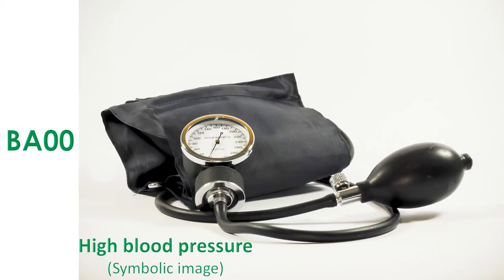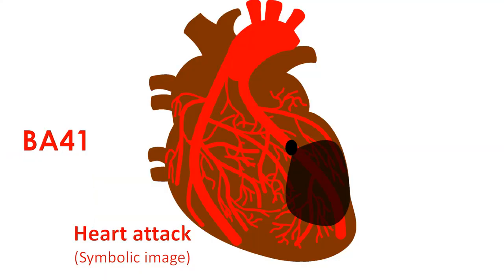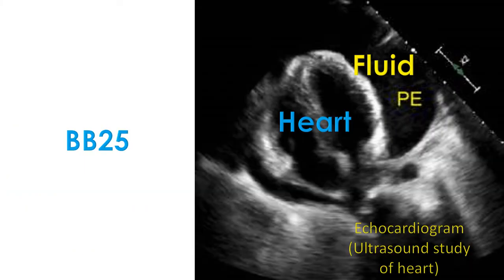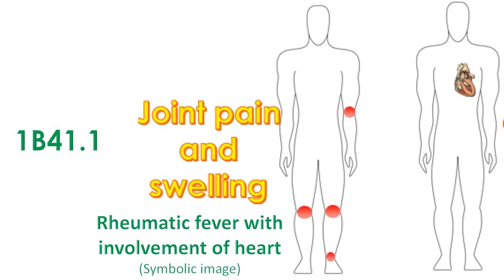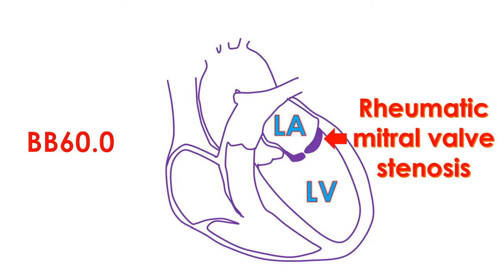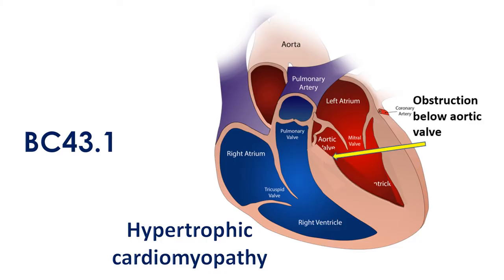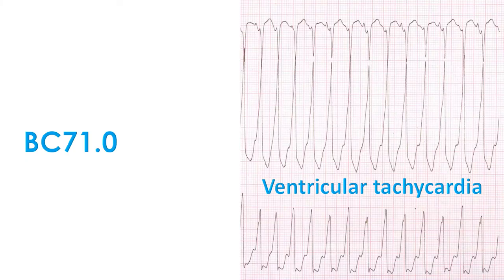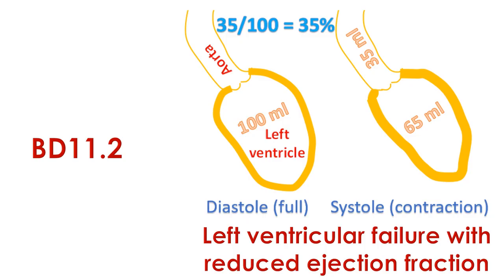What are ICD-11 codes for heart diseases?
Many of you would have noted ICD codes for diagnosis in the hospital discharge summaries of relatives. ICD stands for the International Classification of Diseases. The 11th revision known as ICD-11 came into effect on 1st January 2022. ICD coding is used globally and provides information on the extent, causes and consequences of human disease.